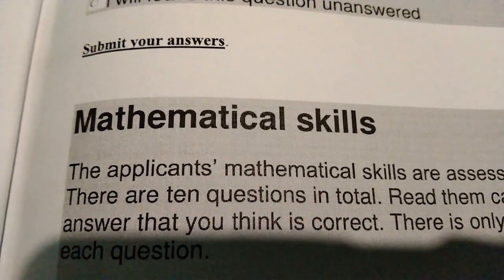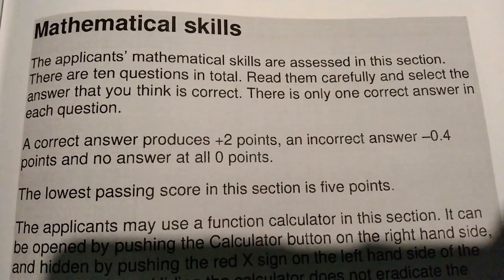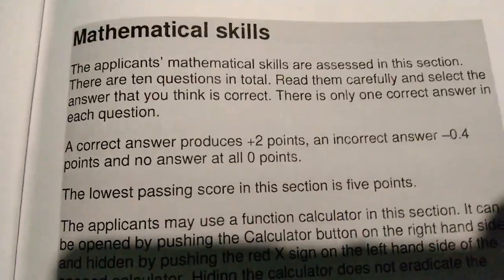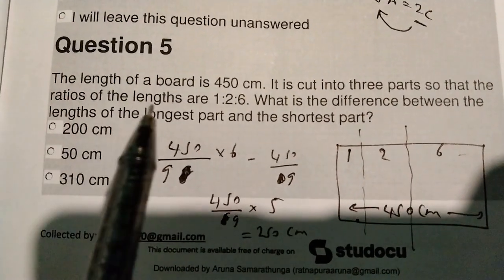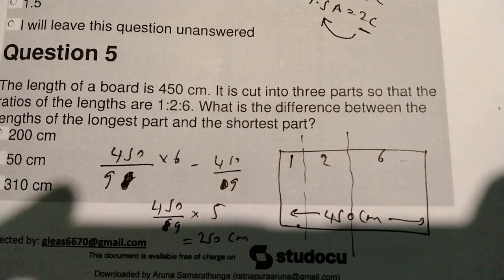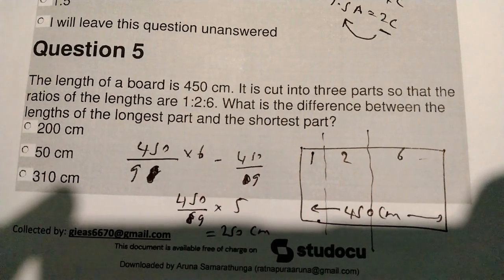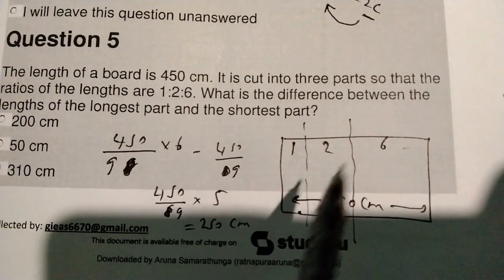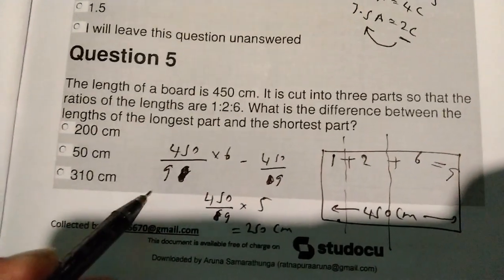Internation UAS exam [Finland] | Real exam paper, 2022, part 3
This discussion help you pass the Finland university entry exam 2023